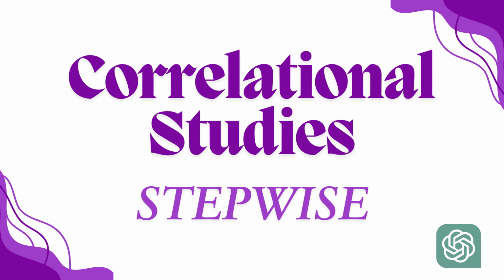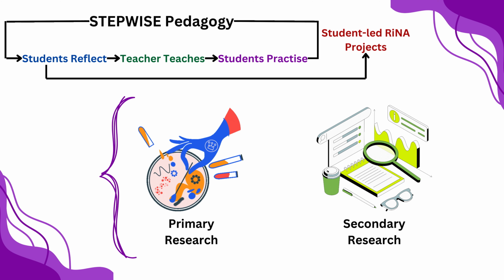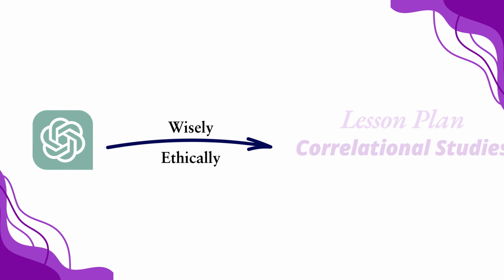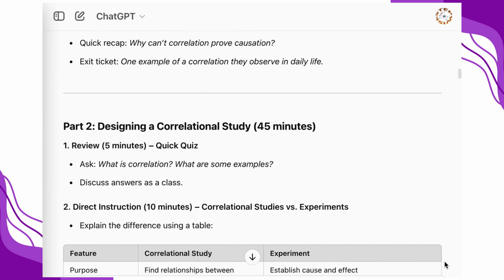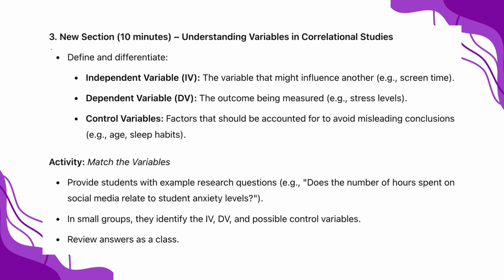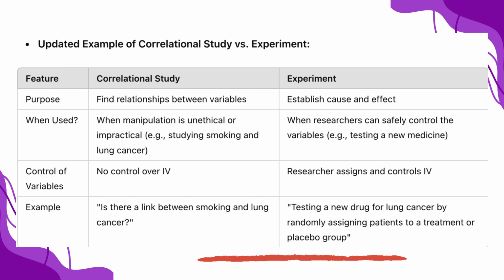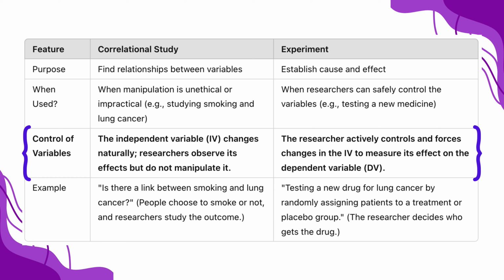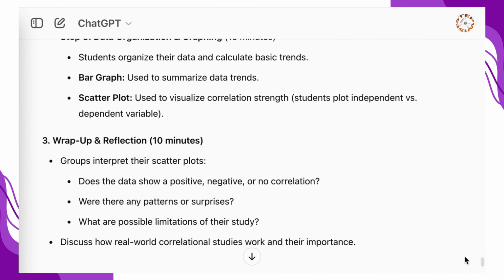GenAI - Correlational Studies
This video provides teachers with suggestions for 'wisely' using GenAI systems to prepare lessons & activities for helping students to understand correlational studies - which are investigations in which natural changes in independent and dependent variables are compared to determine possible causal relationships. Such investigations are common in fields of science and engineering, but not often emphasised in school science. Here, we emphasise needs for students to understand differences between independent and dependent variables and that correlational studies should not explore influences between them that are involving forcing changes in independent variables. These GenAI suggestions are part of the STEPWISE project,